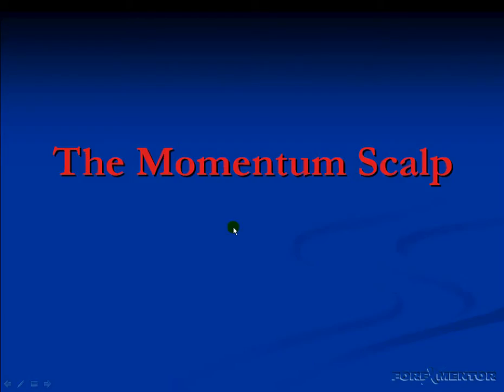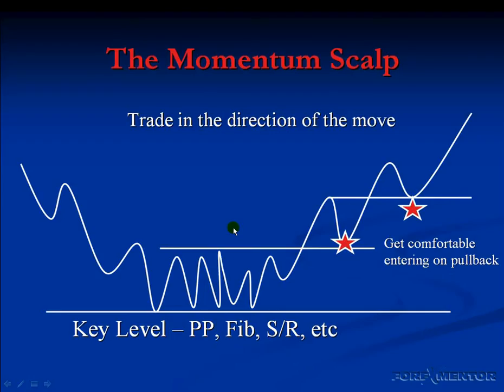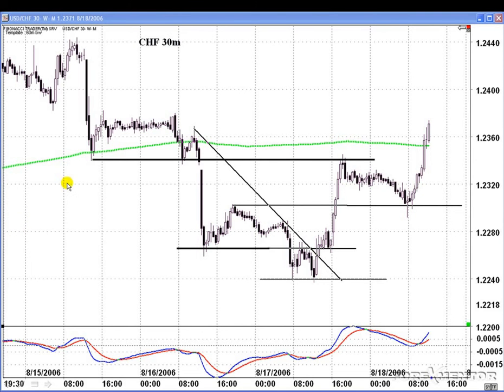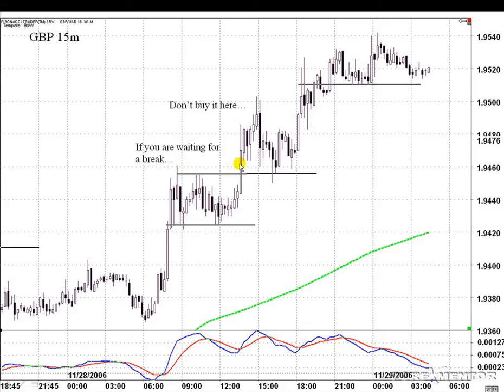12 1 1